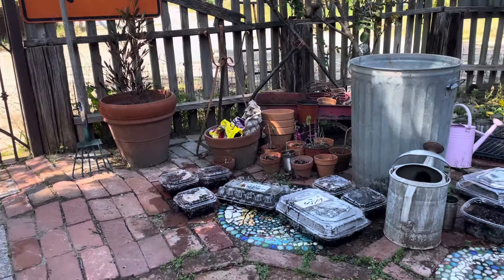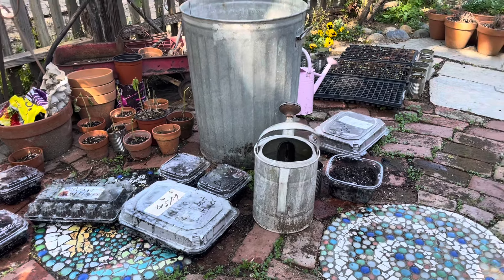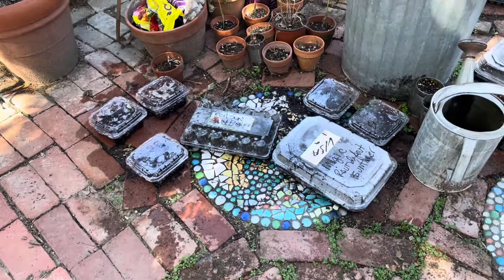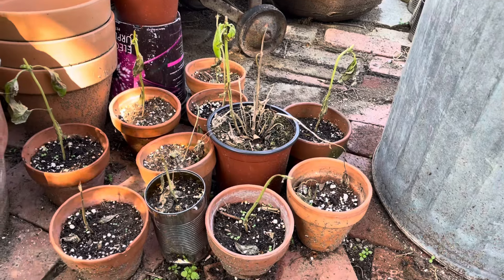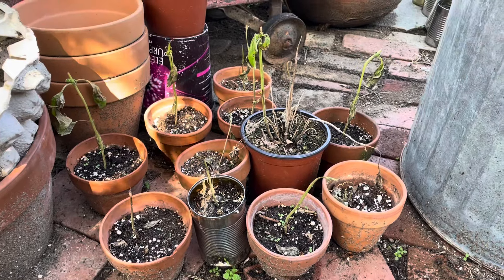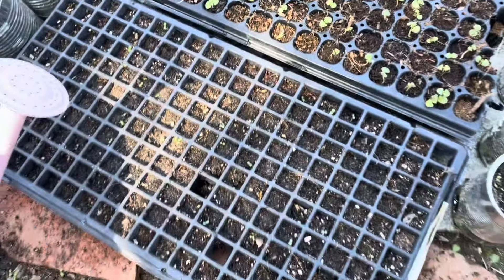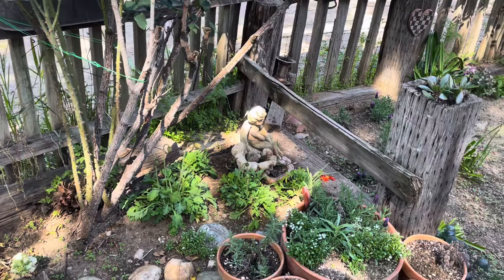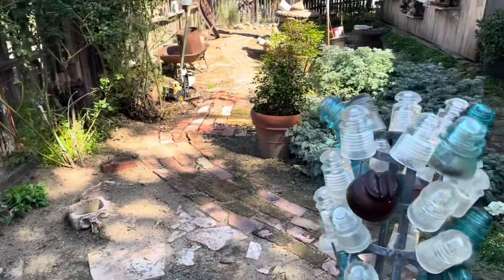99¢ Only Stores Bite the Dust! (And a Short Garden Update)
Yep, it's the end of an era. 99¢ Only stores have started liquidating inventory in preparation for shutting down. I'll post video of my experiences attempting to stock up on...well, whatever they have left. Also, my seedlings are popping up during this perfectly glorious weather. California can be a mean, hormonal honeybadger of a state during the parched summer months, but our short-but-magical springs and autumns make up for it.